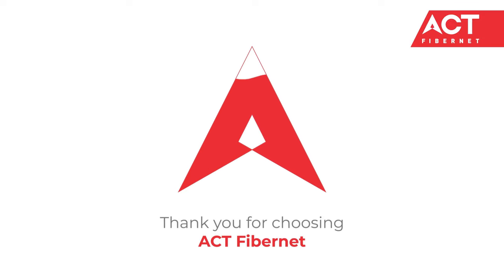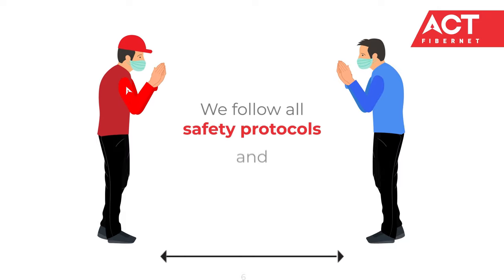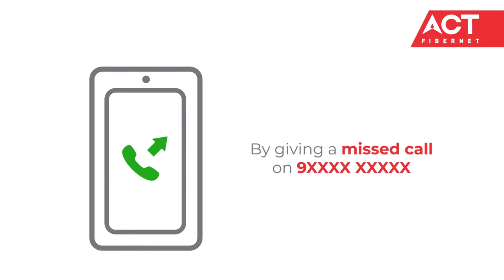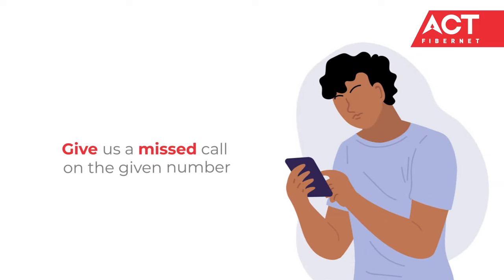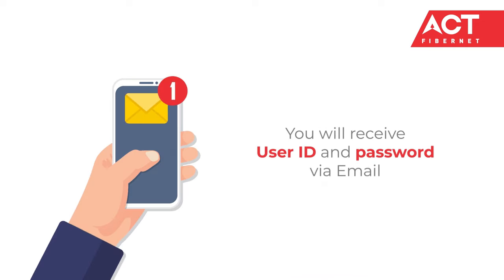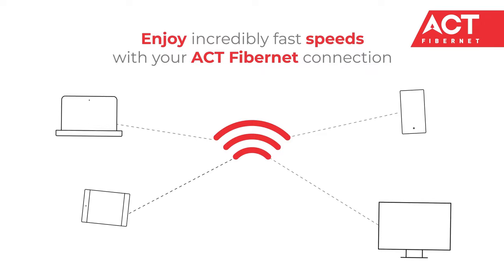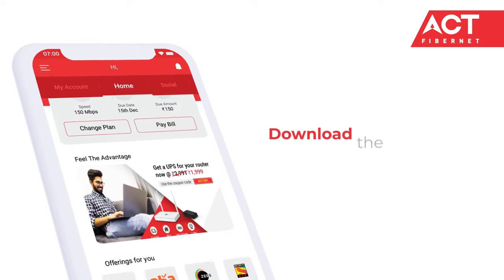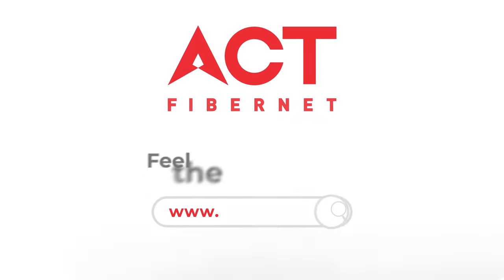Installation guide for a new ACT connection | ACT Fibernet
Are you wondering how ACT Fibernet is installed? We've got you covered. ACT Fibernet engineers ensure that all safety protocols are followed as part of the installation process. Additionally, they guide how to position your router for the best WiFi experience at home. Our team takes all necessary steps to ensure that your journey with us starts smoothly. You can watch this video to learn how to install your new ACT Fibernet connection.